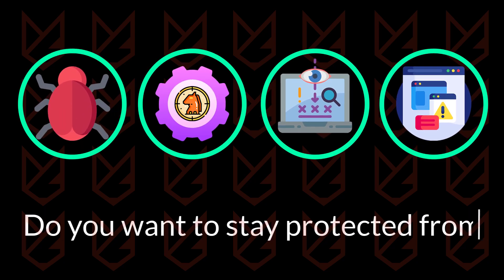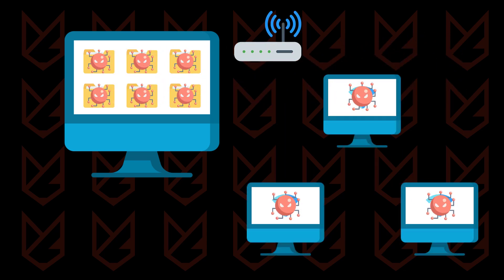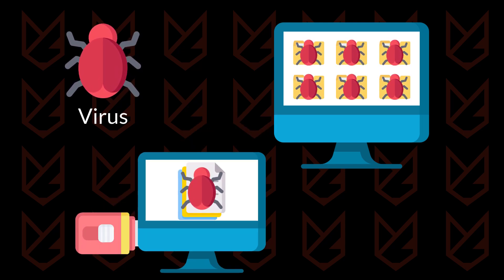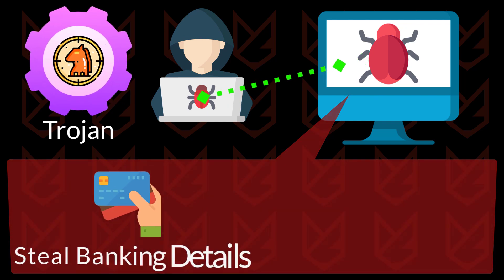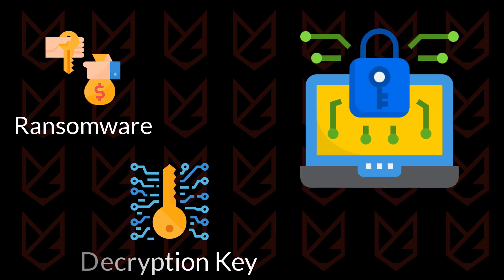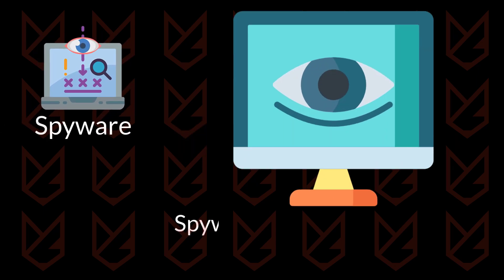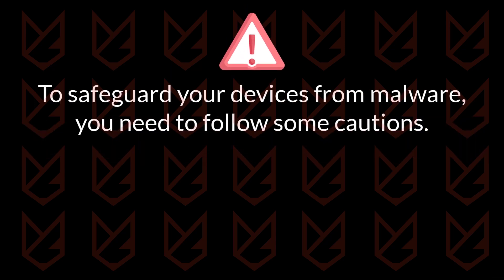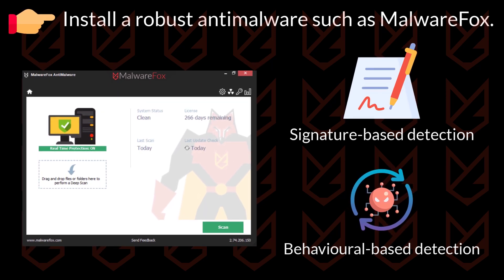How Malware Works? Most Common Malware & How they Work?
Most Common Malware and how they work? Do you want to stay protected from all kinds of malware? To do that, you should be aware of how malware works? Especially how they enter your PC so that you can avoid that. In this video, you will know how malware works and how to safeguard your devices against them. So watch the whole video.

Malware stands for Malicious Software. Meaning any software that has bad intentions is malware.

00:00 Intro
00:24 What is Malware?
00:32 How does Malware Works?
01:01 Common Malware and How they Works?
01:06 Viruses
01:45 Trojan
02:25 Ransomware
03:14 Adware
03:49 Spyware
04:29 How to Safeguard your devices from Malware?